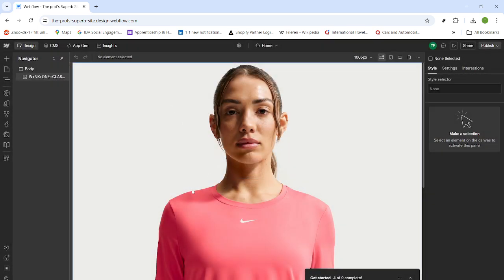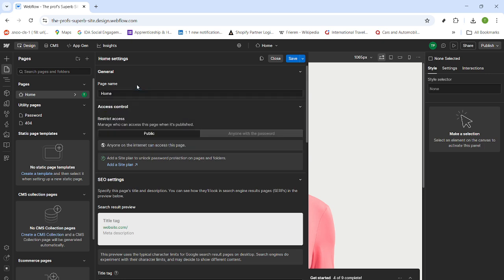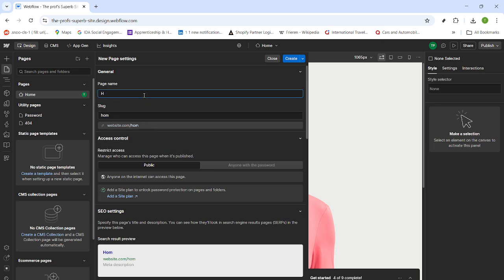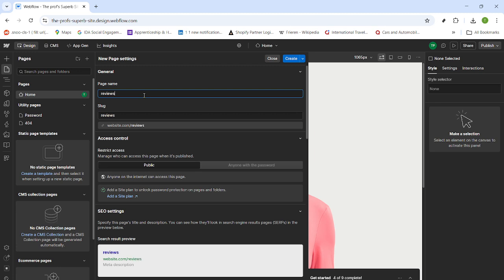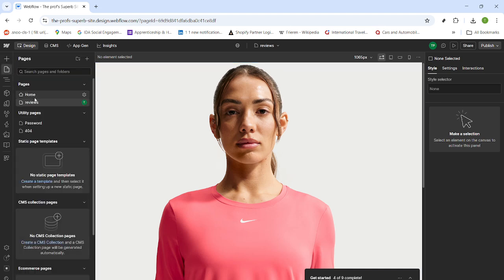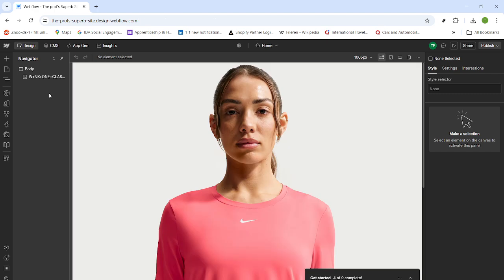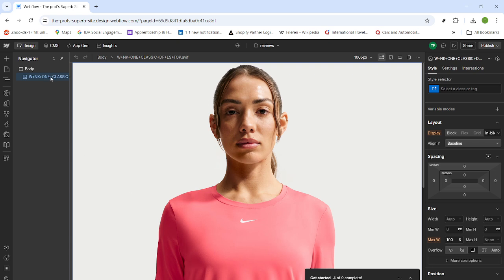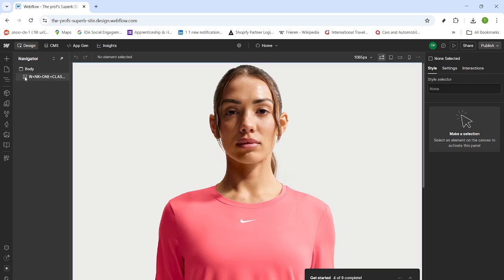How To Duplicate Page In Webflow (Full Guide 2026)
In this video, we discuss how to duplicate page in Webflow to effortlessly clone website layout structures without rebuilding from scratch. This makes scaling digital architecture during a massive multi page site setup incredibly fast. Watch this Webflow tutorial to master web design productivity.

00:00 Intro
00:05 Opening Webflow Designer
00:18 Clearing Selection on Canvas
00:30 Confirming Page-Level Focus
00:44 Accessing the Navigator Panel
00:56 Verifying the Active Page
01:03 Selecting the Duplicate Option
01:12 Assigning a Name to the Duplicate
01:22 Finalizing Page Creation
01:28 Page Duplication in Progress
01:35 Inspecting the Duplicated Page
01:46 Comparing Original and Copy
01:55 Checking Navigation Integrity
02:02 Content Updates and Staging
02:11 Best Practices for Names and Styles
02:22 Configuring Unique URL Slugs
02:28 Conclusion and Wrap-up